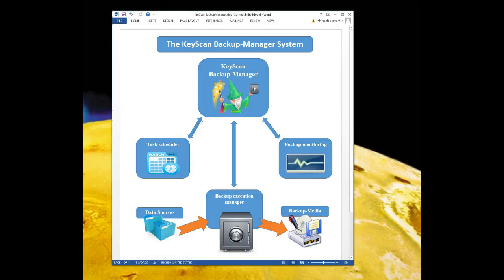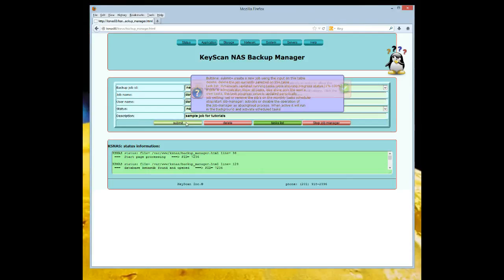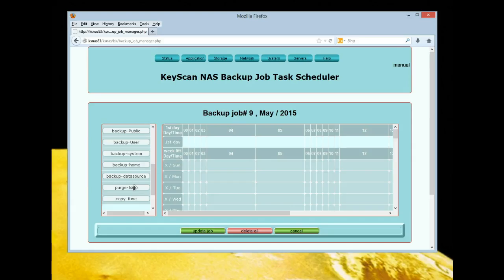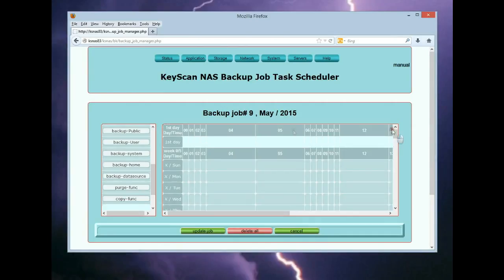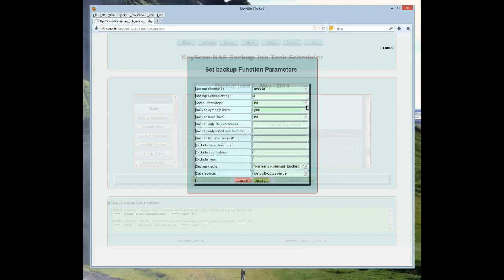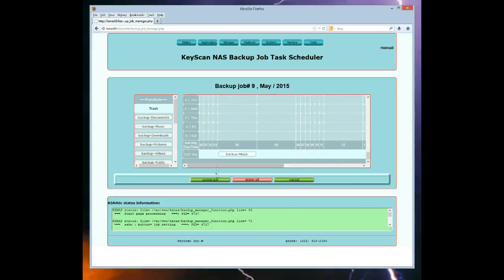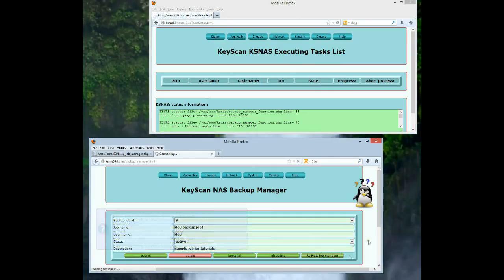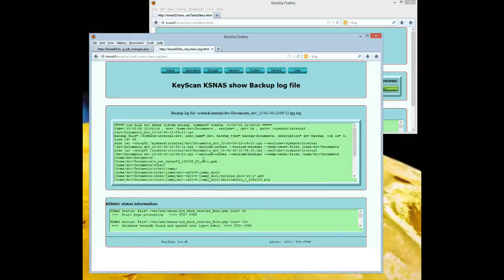KS-NAS Tutorial - KSNAS Auto Backup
KeyScan KS-NAS Servers - optimal solutions for Small business and Home office backup & storage - Tutorial: KSNAS Auto Backup